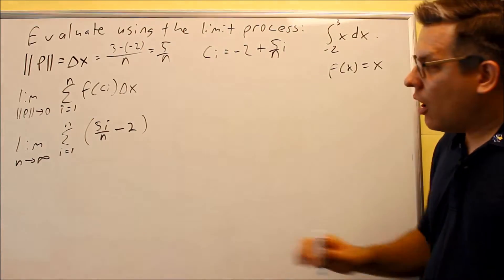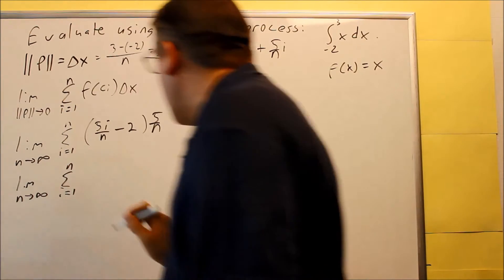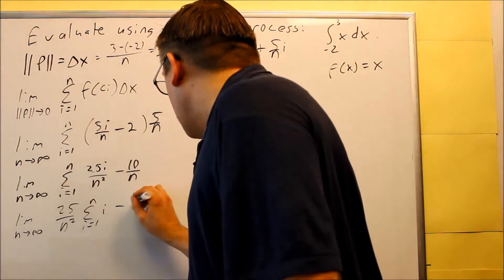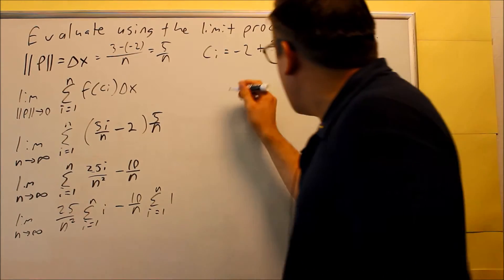Area Under a Curve Using Limit Process, Reimann Sums, and Norms